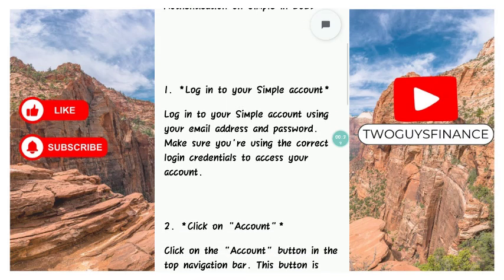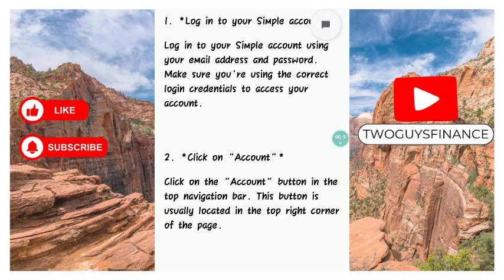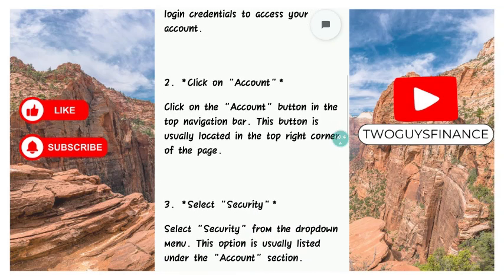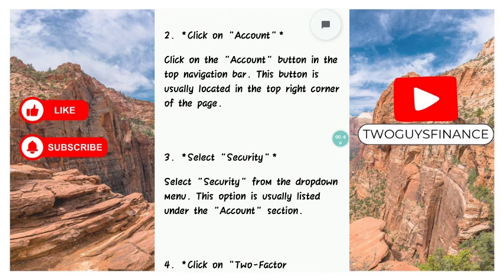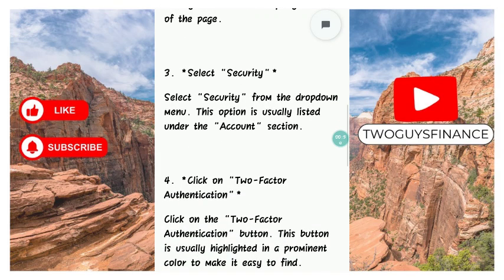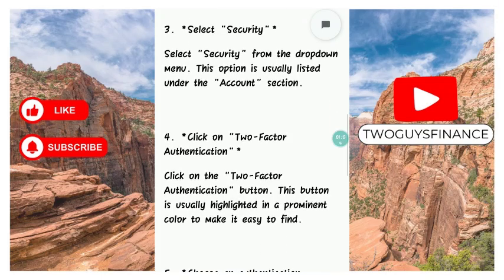HOW TO ENABLE TWO FACTOR AUTHENTICATION ON SIMPLE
In This Video, you will learn about HOW TO ENABLE TWO FACTOR AUTHENTICATION ON SIMPLE